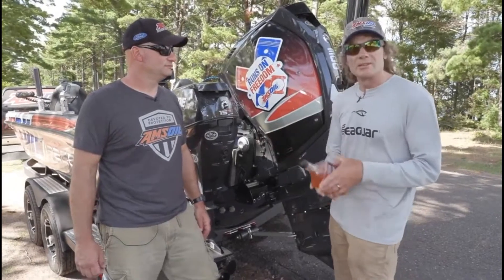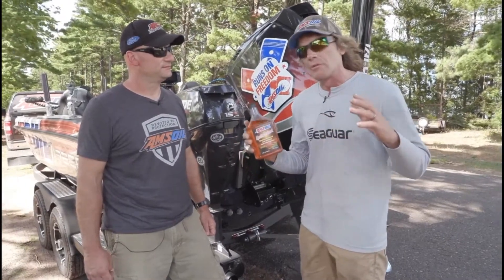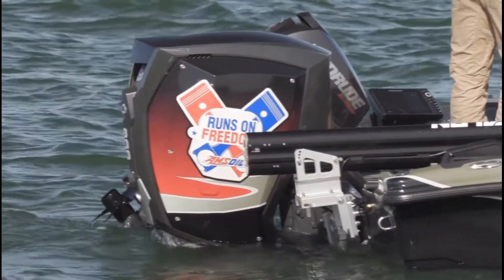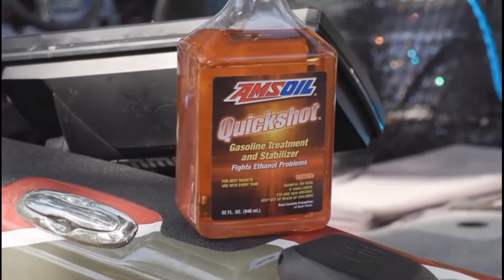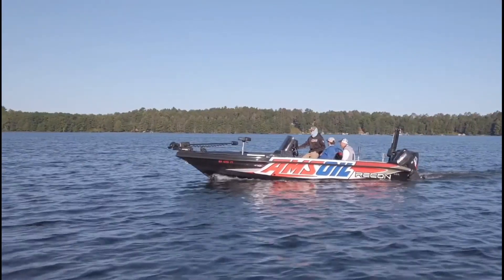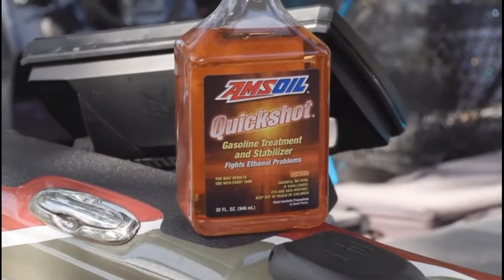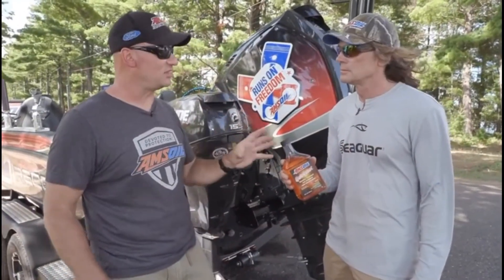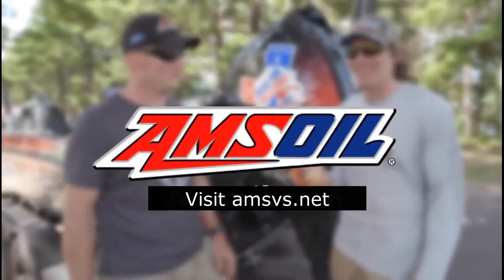Quickshot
Why you should use AMSOIL's Quickshot